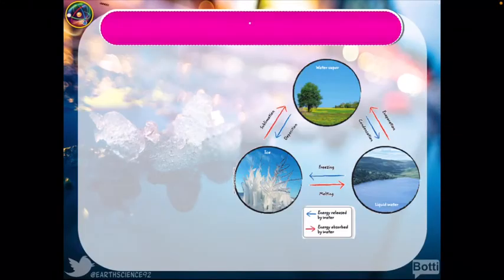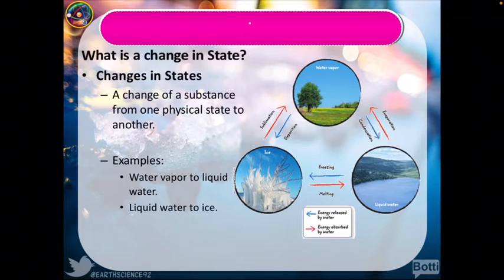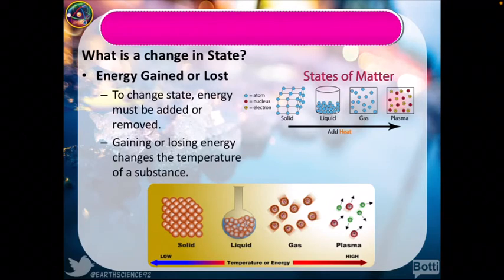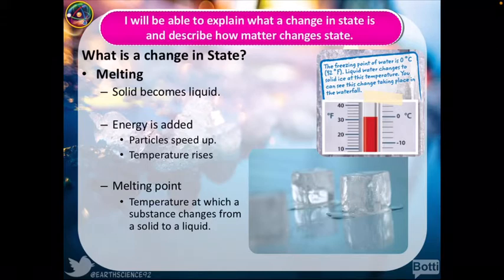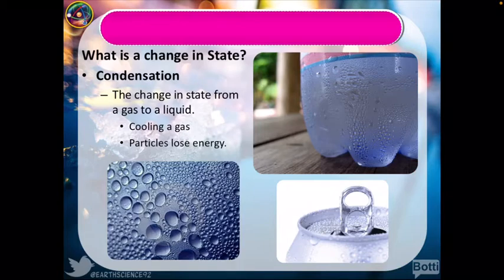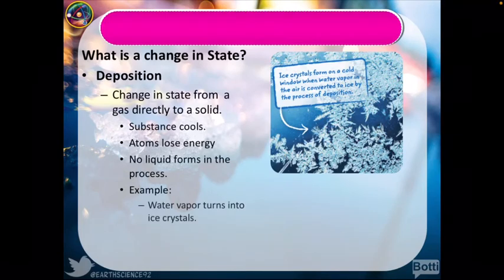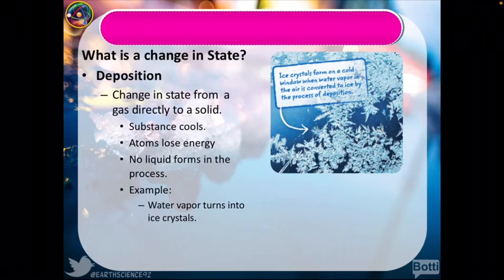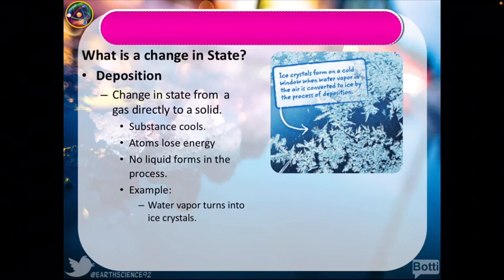Change in state of matter, 4th grade science